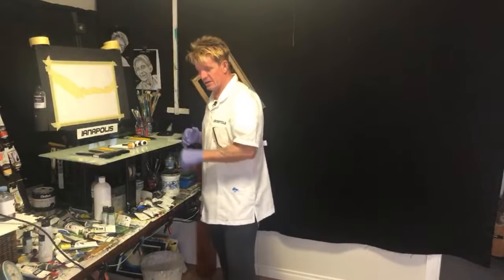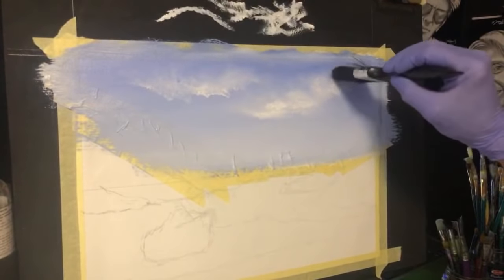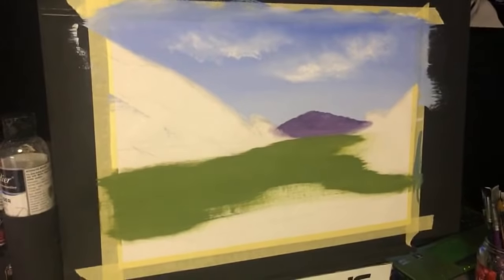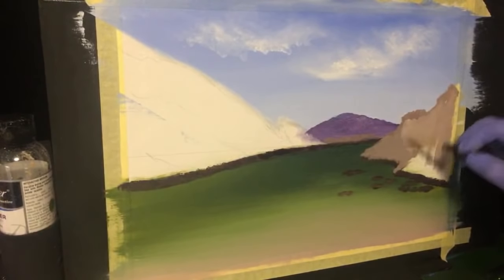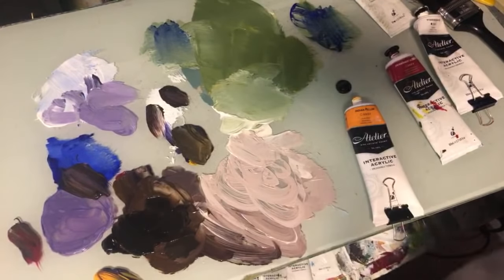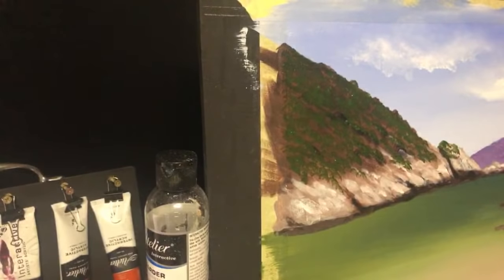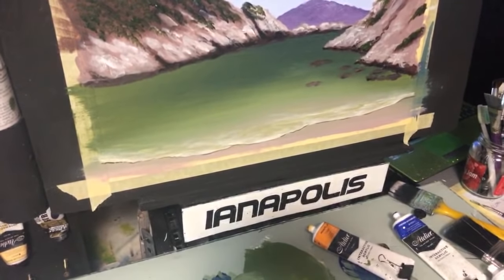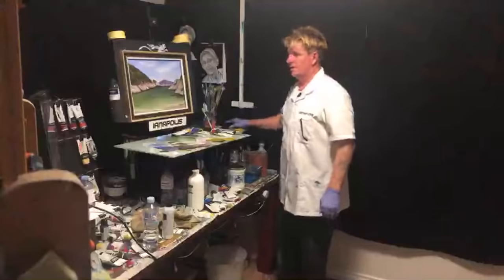#347 Using primary colors only, Beginner's.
colors used:
french ultra marine blue
permanent alizinarine
indian yellow
black
titanium white